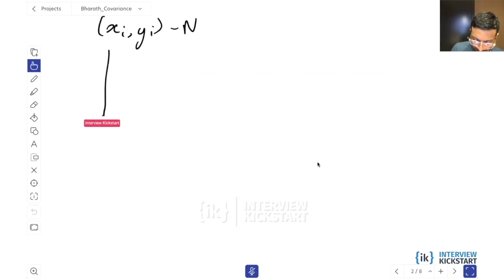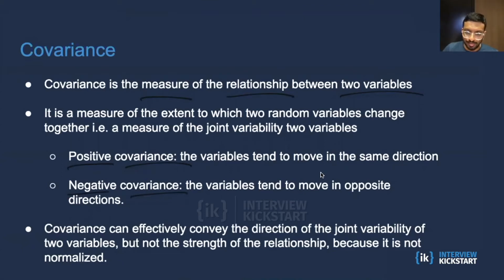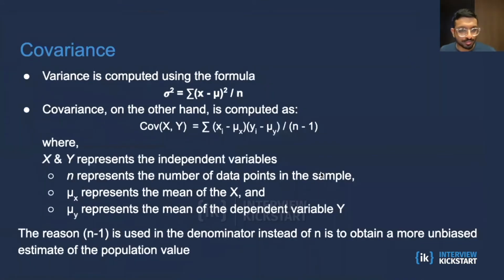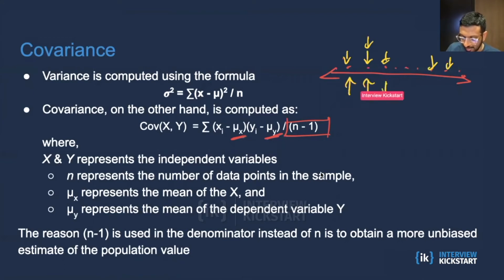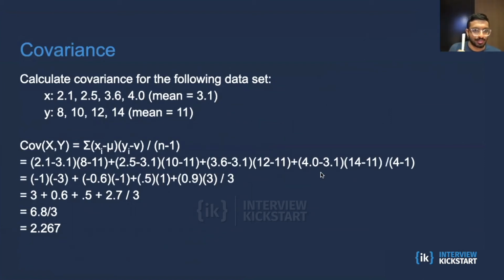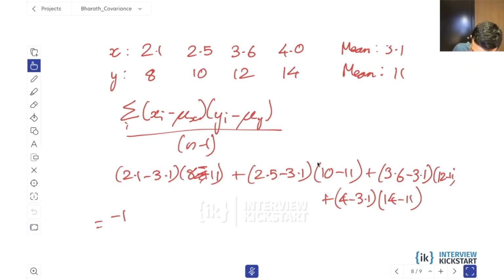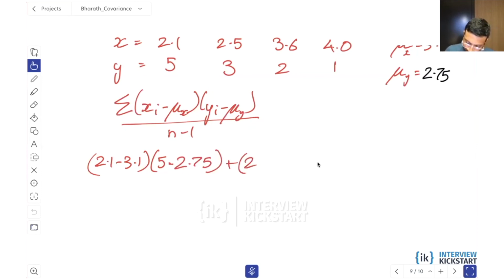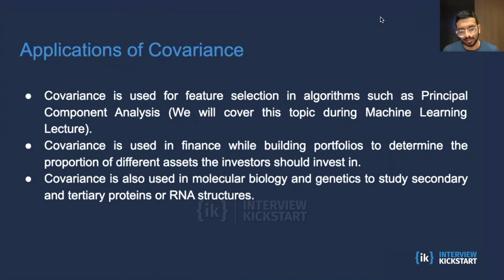Statistical Analysis - Covariance